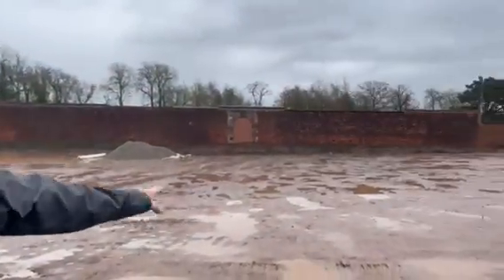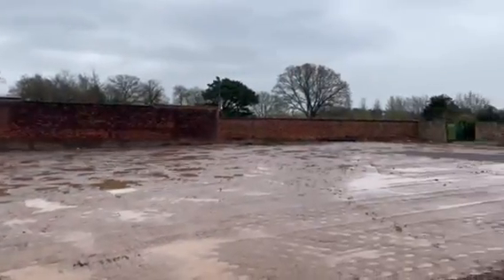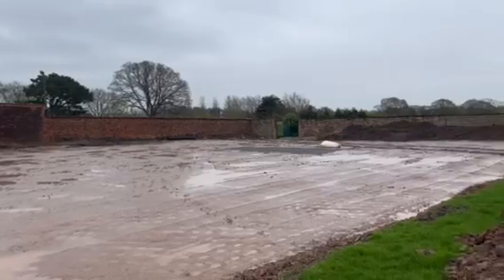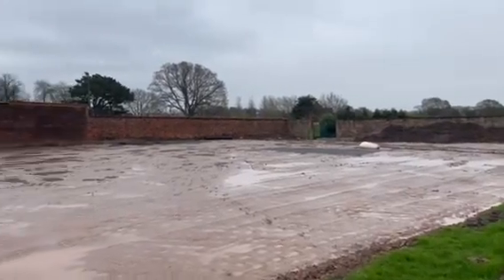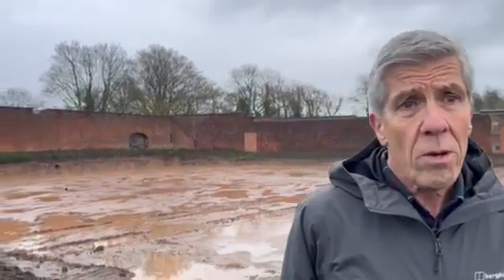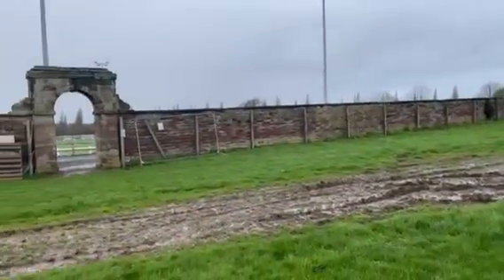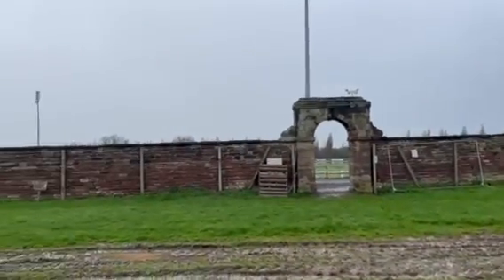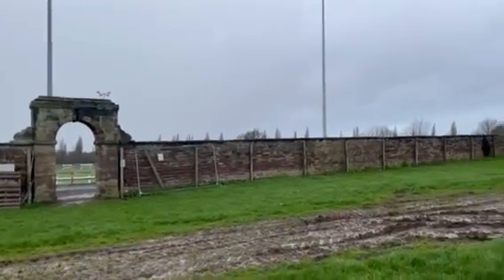Manor Road Tennis Club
Work starts on the new Manor Road Tennis Club courts at the walled garden at Lymm Rugby Club